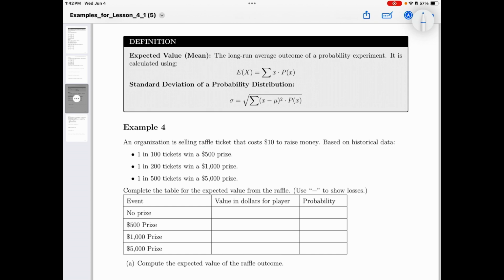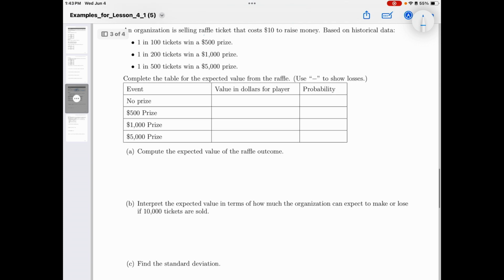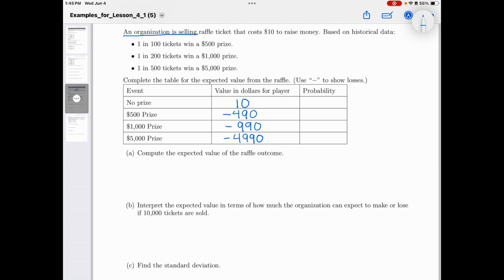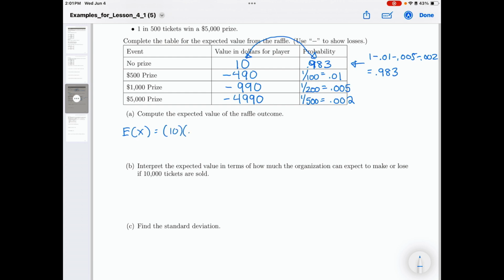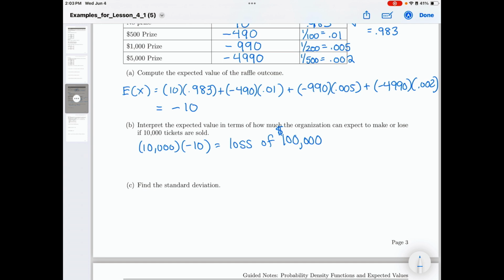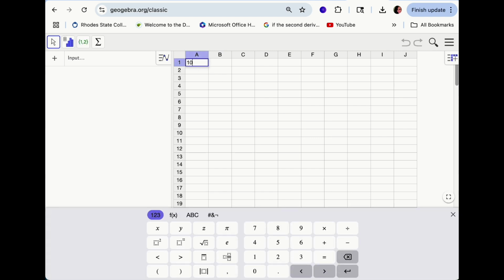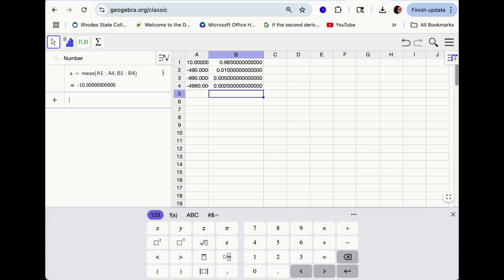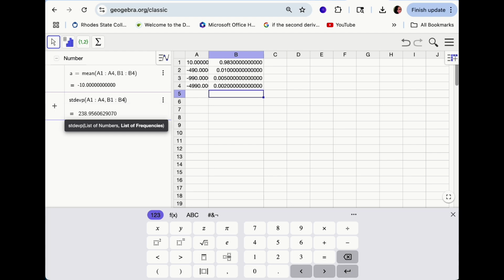4.1 Expected Value Example 4